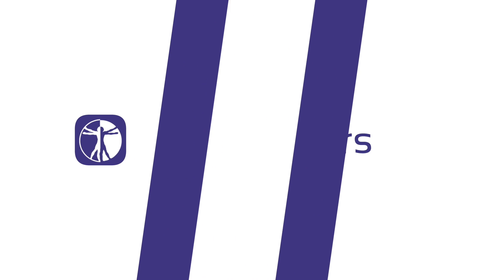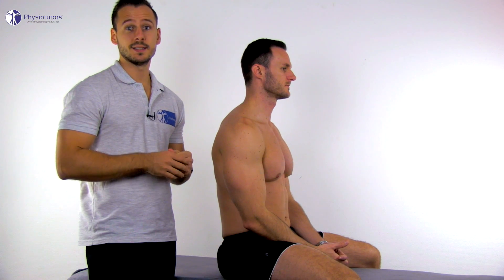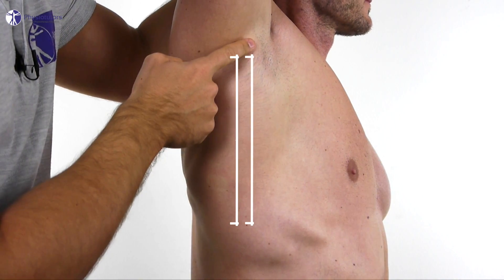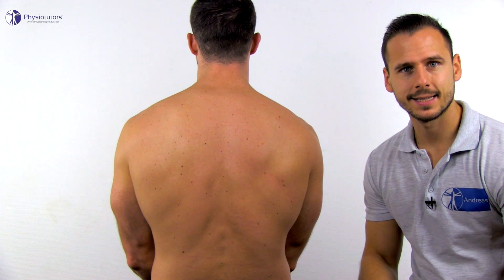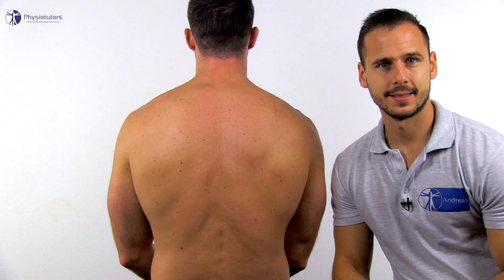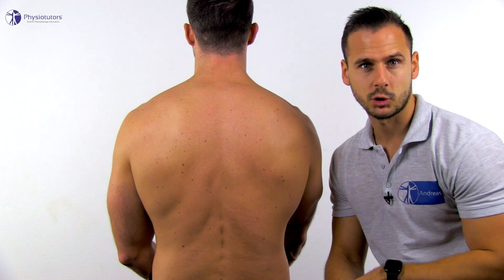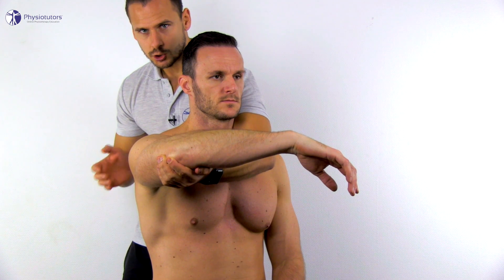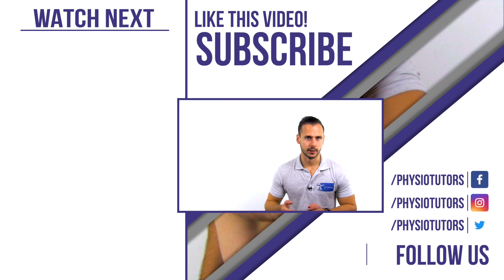Stenvers Tests | Shoulder Girdle Assessment